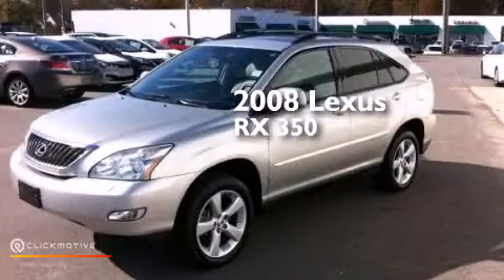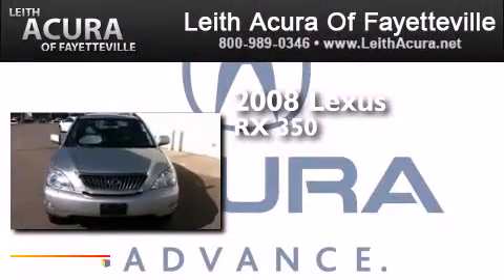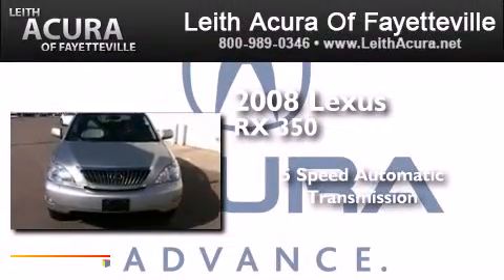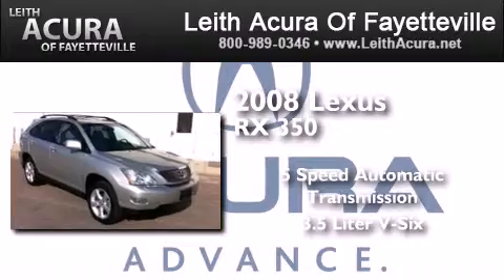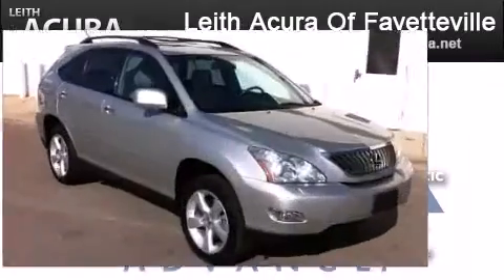Used 2008 Lexus RX 350 Fayetteville North Carolina 28314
We have been honored to serve the Fayetteville North Carolina area , we promise that your experience at our dealership will exceed your expectations ! Year : 2008 Make : Lexus Model : RX 350 Engine : Gas V6 3.5L/211 Trans . : Automatic Exterior : Millennium Silver Metallic Miles : 72,443 Interior : Light Gray Leith Acura of Fayetteville 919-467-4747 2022 Skibo Rd Fayetteville , North Carolina 28314